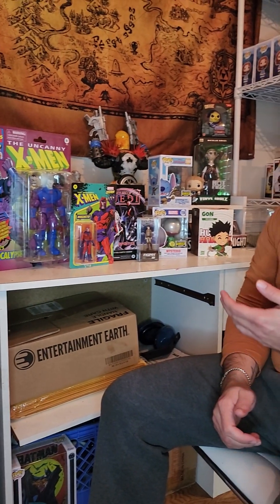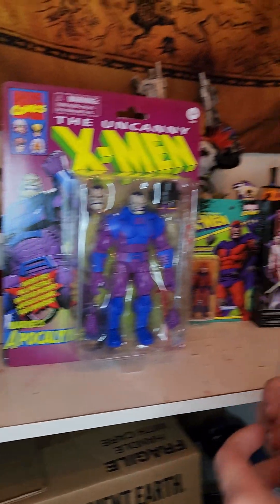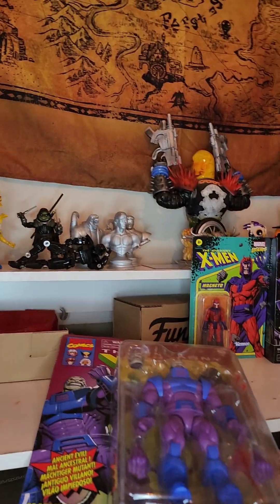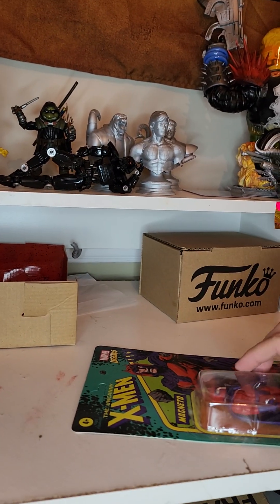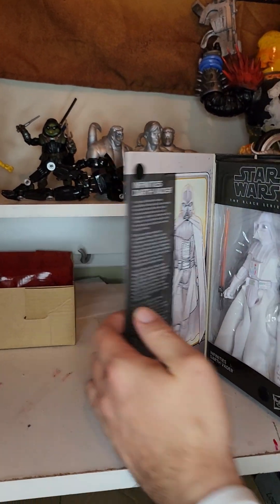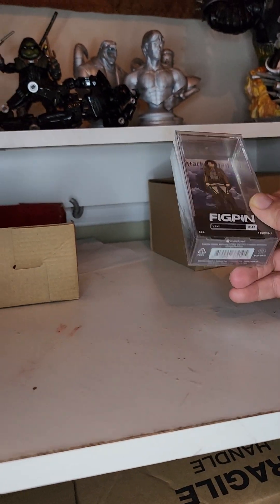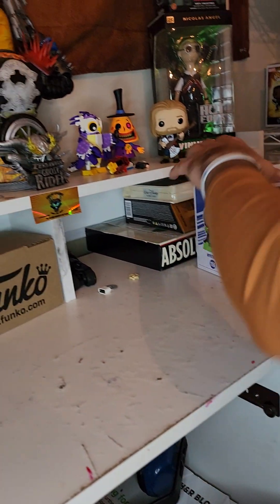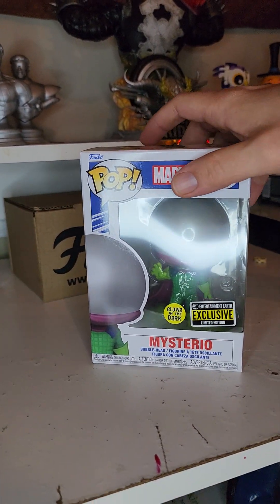Pictures, pictures, pictures! How to Picture Up your Products!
A picture is worth a thousand words and a few dollars.  Representing your products for sale is also a repsentation of you.  The more you take and disclose the better!  Watch and see how I picture up my items for the best possible overall client experience.